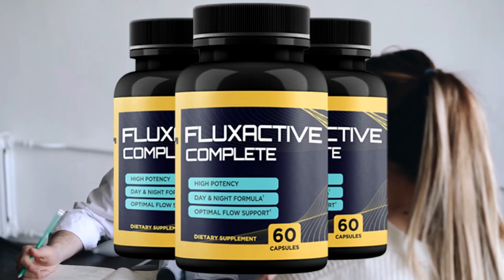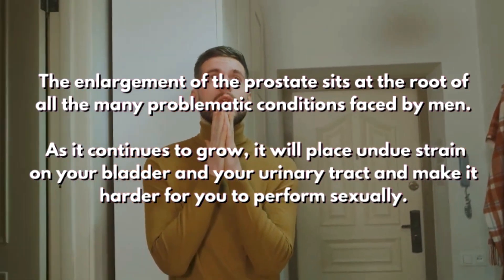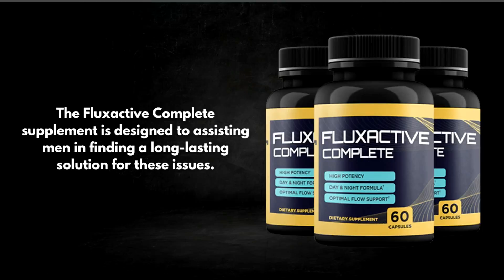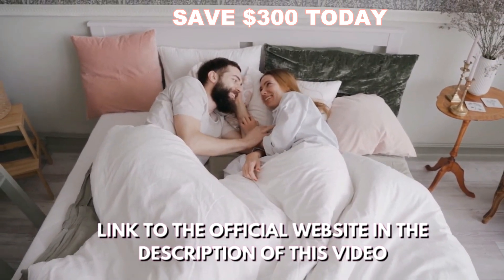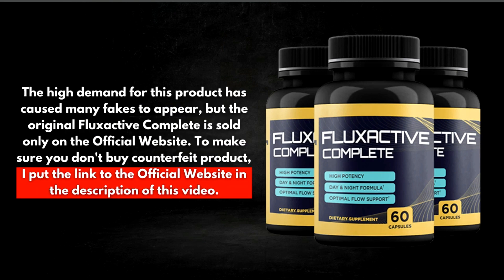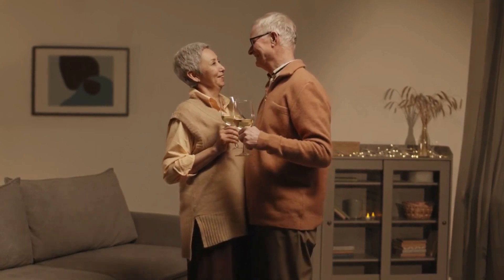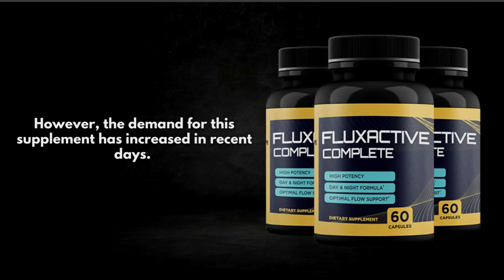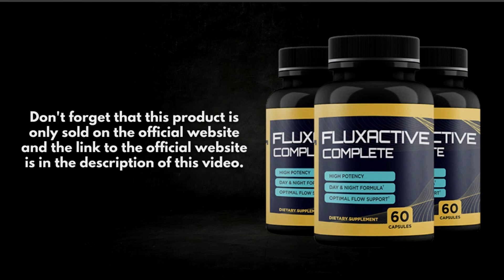Flux Active Complete Prostate Supplement - All Truth about FLUXACTIVE COMPLETE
Fluxactive Complete is a food supplement in capsules that fights the hormonal imbalance caused by age, improving prostate and bladder health.

Does Fluxactive Complete really work?
Yes! Enlarged prostate is due to a medical disorder called BPH that happens in older men due to hormonal changes. In this way, Fluxactive complete really work by providing the body with the nutrients it needs to fight and control BPH.

Is Fluxactive good?
Yes. And proof of this are the thousands of men who have had a great improvement in health after taking Fluxactive treatment.

Is Fluxactive reliable?
Yes, Fluxactive is reliable because it has been tested in rigorous laboratories and passed all tests, and thanks to the all-natural, powerful formula.

Fluxactive side effects?
The composition of Fluxactive is made entirely from natural ingredients that cause no side effects.

Is Fluxactive safe?
Yes, Fluxactive Complete Prostate Supplement is safe because it has a certificate of guarantee, meaning that if you feel you haven't had any results, simply request a refund.